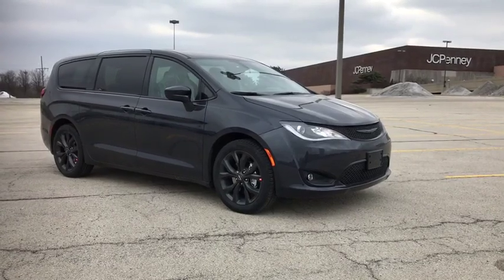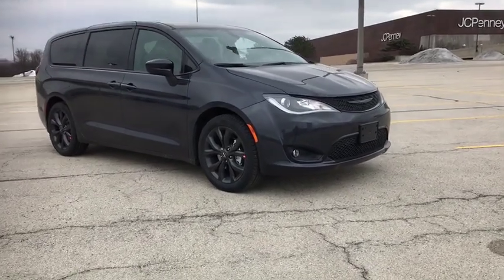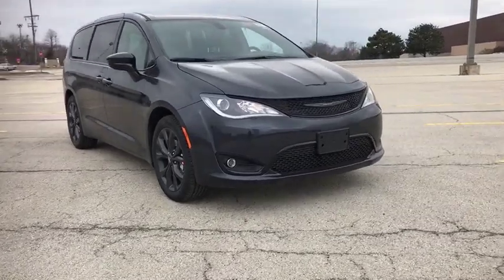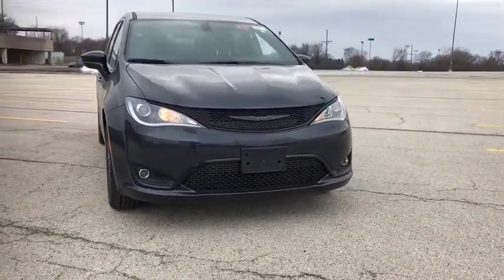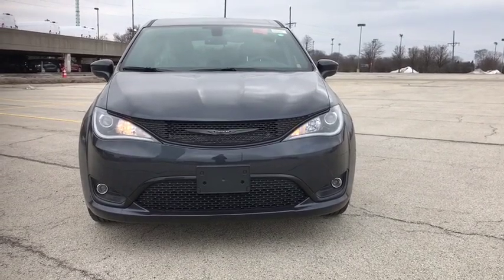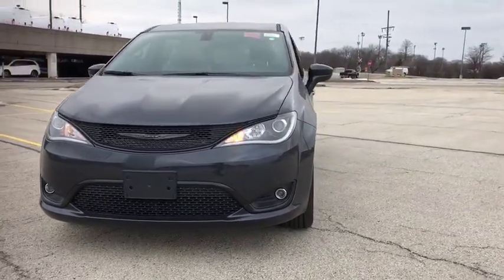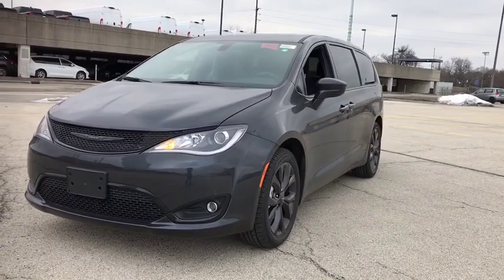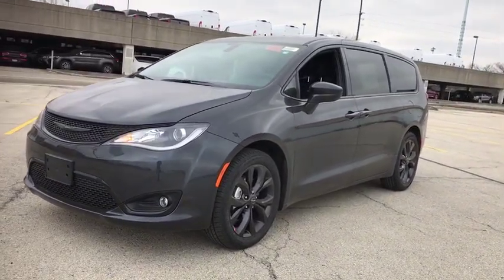2019 Chrysler Pacifica Elmhurst, Forest Park, Oak Lawn, Schaumburg, Melrose Park, IL 190519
Maximum Steel Metallic Clearcoat  2019 Chrysler Pacifica available in Elmhurst, Illinois at Hawk CDJR. Servicing the Forest Park, Oak Lawn, Schaumburg, Melrose Park, IL area.
2019 Chrysler Pacifica Touring Plus - Stock#: 190519 - VIN#: 2C4RC1FG9KR633422

Hawk CDJR
7911 W Roosevelt Rd

Come view this vehicle today at our Hawk CDJ location!  7911 W. Roosevelt Rd, Forest Park IL 60130.  Momentous offer!!! Priced below MSRP.. In these economic times, a quality vehicle at a quality price like this Vehicle is more important AND welcome than ever!! Runs mint! Optional equipment includes: Wheels: 20' x 7.5' Aluminum Black Noise, Single Rear Overhead DVD System, S Appearance Package...
Wheels: 20' x 7.5' Aluminum Black Noise, Single Rear Overhead DVD System, S Appearance Package, 287 hp horsepower, 3.6 liter V6 DOHC engine, 4 Doors, 4-wheel ABS brakes, 8-way power adjustable drivers seat, Air conditioning with dual zone climate control, Audio controls on steering wheel, Automatic Transmission, Bluetooth, Clock - In-radio display, Compass, Daytime running lights, Dusk sensing headlights, External temperature display, Front fog/driving lights, Front seat type - Bucket, Front-wheel drive, Fuel economy EPA highway (mpg): 28 and EPA city (mpg): 19, Head airbags - Curtain 1st  2nd and 3rd row, Intermittent window wipers, Multi-function remote - Trunk/hatch/door/tailgate  remote engine start, Overhead console - Mini with storage, Passenger Airbag, Power Activated Trunk/Hatch - Power liftgate, Power heated mirrors, Power steering, Power windows with 2 one-touch, Rear air conditioning - With separate controls, Rear heat - With separate controls, Rear spoiler - Lip, Rear wiper, Reclining rear seats, Remote power door locks, Tachometer, Third row seats, Tilt and telescopic steering wheel, Traction control - ABS and driveline, Trip computer, Universal remote transmitter